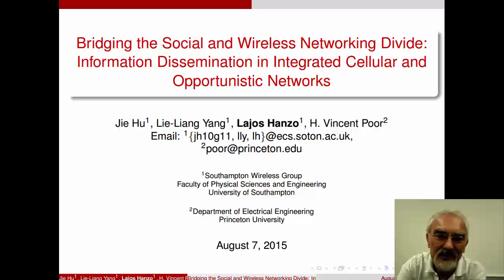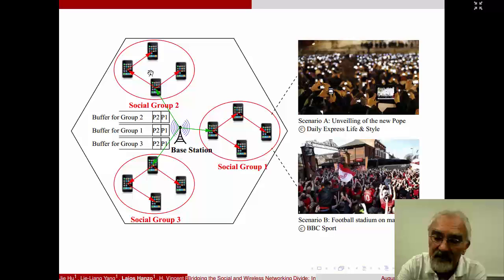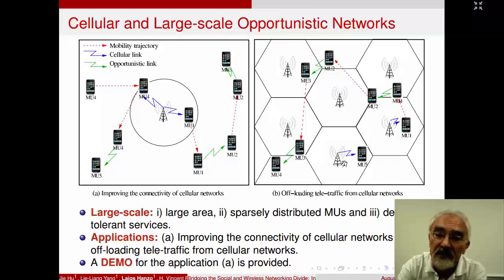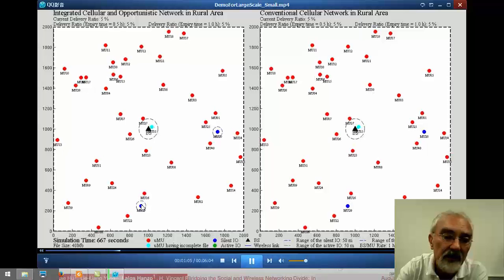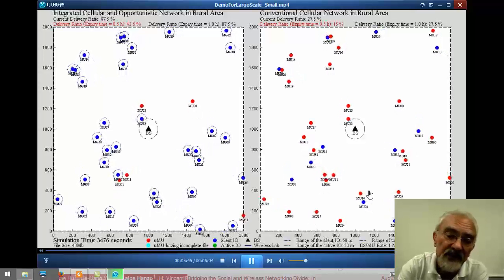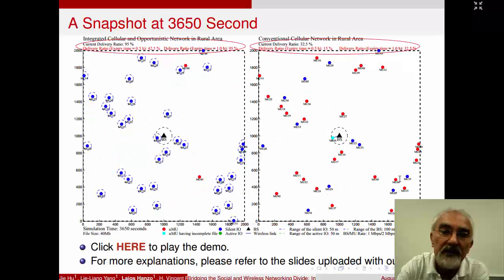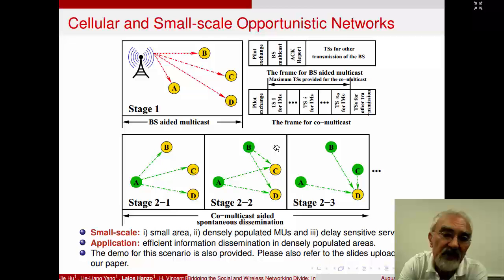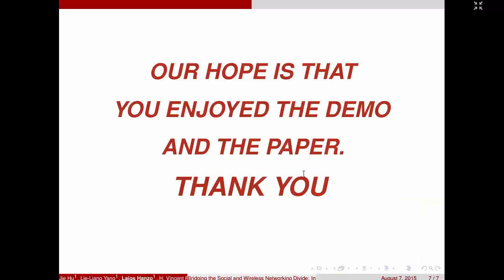Wireless Networking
Bridging the social and wireless networking divide: information dissemination in integrated cellular and opportunistic networks.